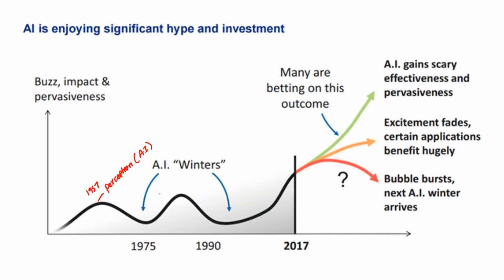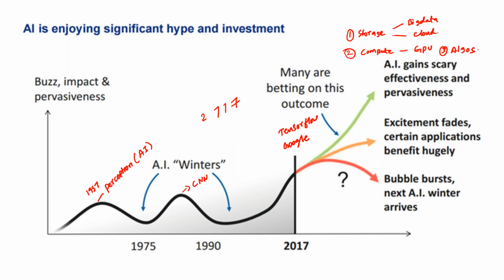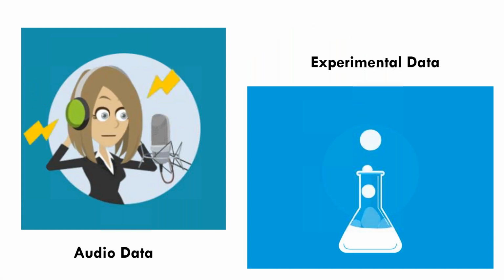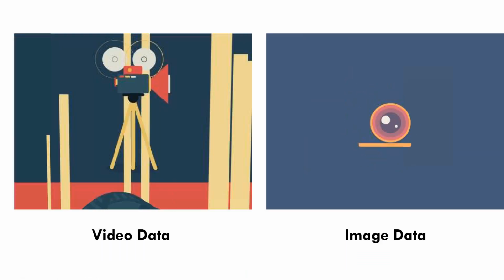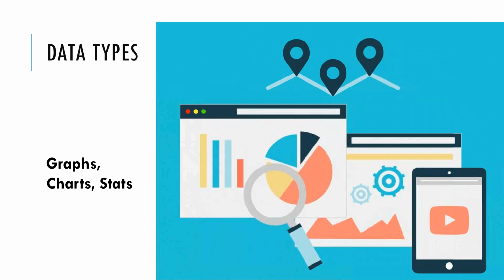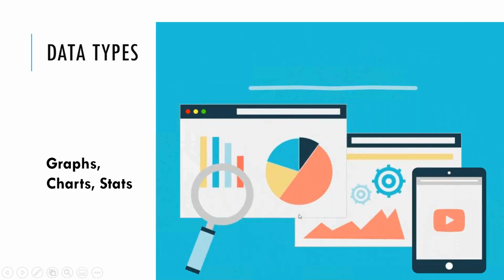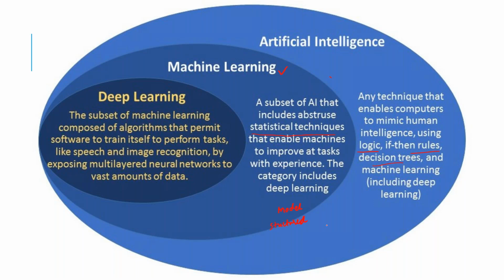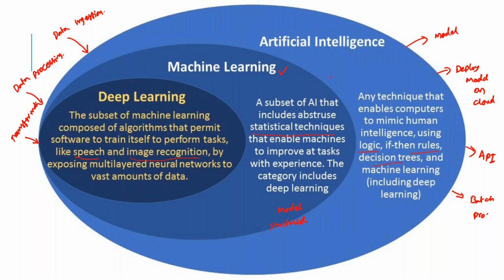Mar 8th Data Science 1st session